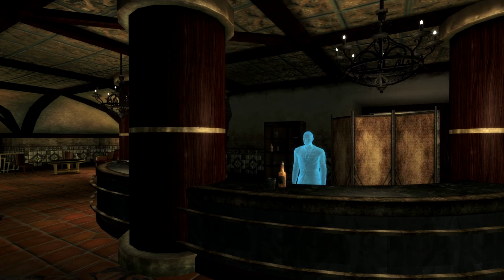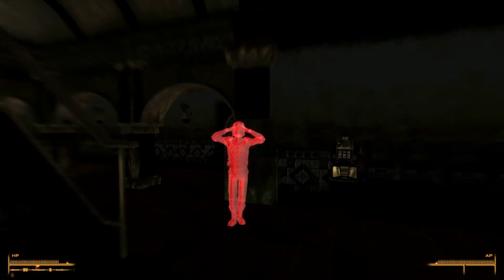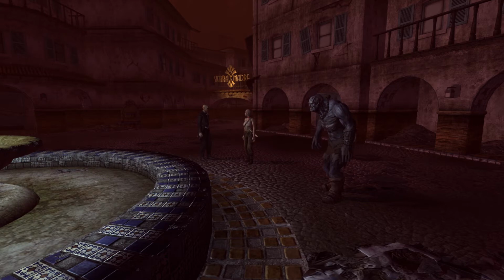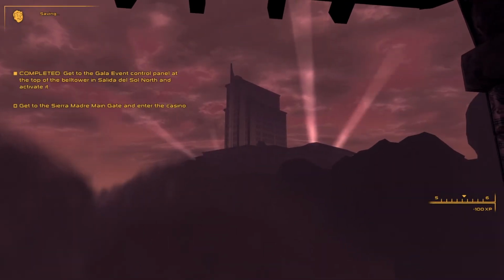Fallout: New Vegas | Dead Money DLC Analysis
An analysis of Fallout: New Vegas's Dead Money DLC.